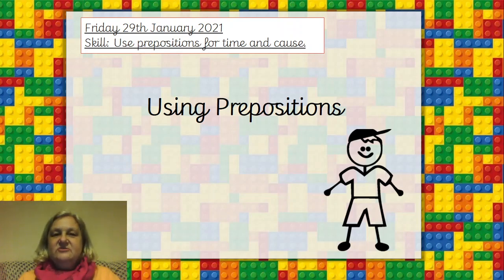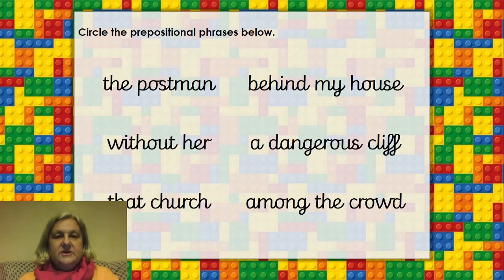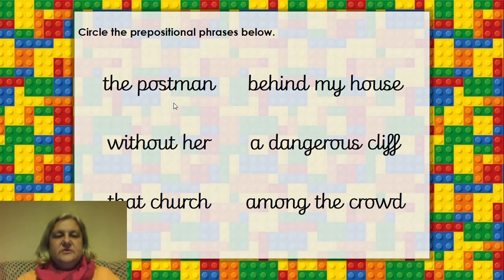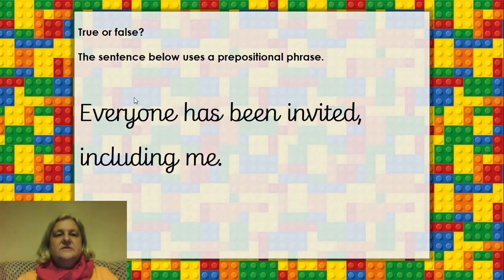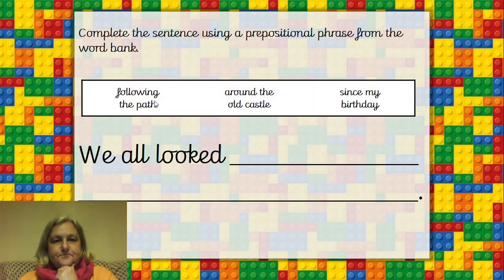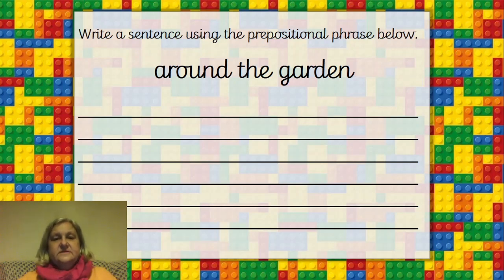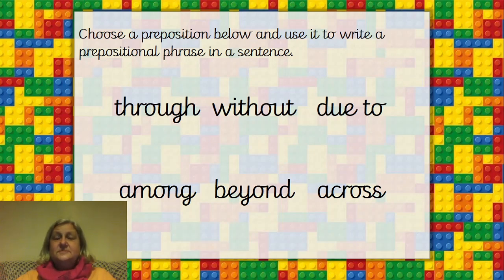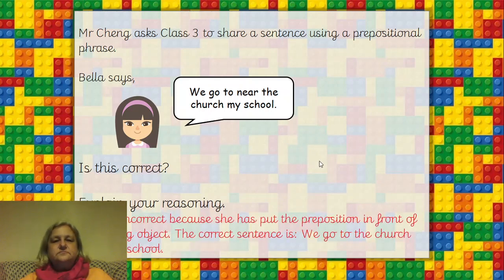English 29. 01. Use Prepositions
Use prepositions for time and clause.  A pencil, catch up book and glue will be needed with the activity sheet. You can use the open document to access the questions if you aren't able to print. You'll be able to find prepositional phrases in sentences and use cause and time prepositions in sentences by the end of the lesson. Happy days! Have a smashing weekend Year 3.